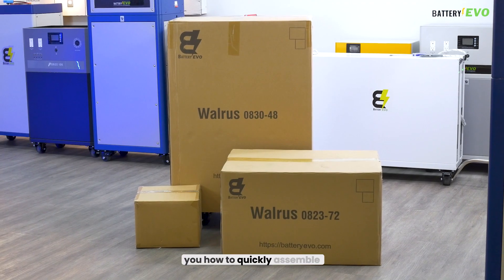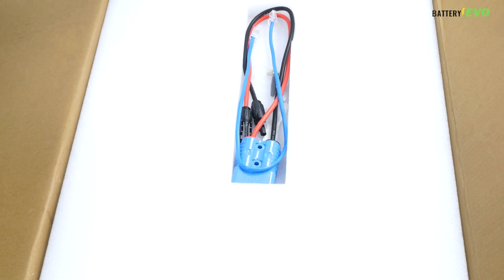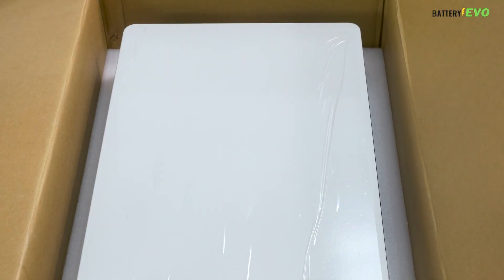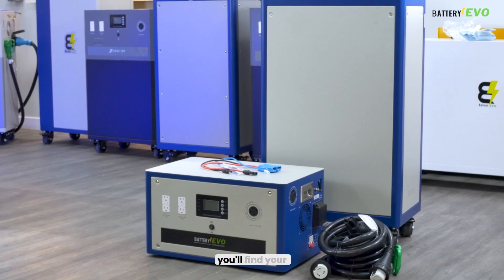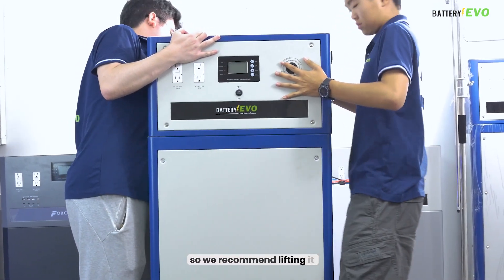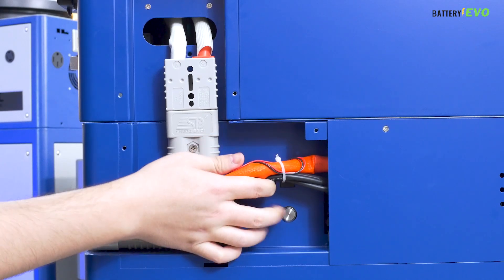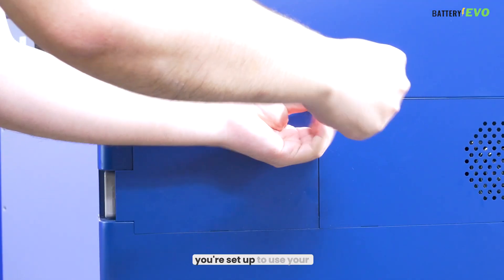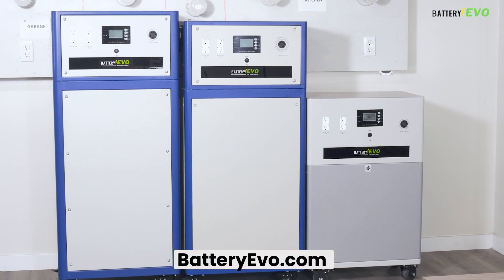How to Unbox and Assemble your Walrus | Solar Battery | BatteryEvo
Welcome to our comprehensive guide on assembling the Walrus Atlantic Energy Backup System! In this video, we take you through each step of the assembly process, ensuring you can set up your Walrus Atlantic efficiently and correctly. From unboxing the components to the final checks and powering on the unit, we cover everything you need to know.

Discover the ease of assembling this robust energy solution designed for solar systems, off-grid setups, and emergency power supplies. Our detailed instructions ensure a seamless setup, providing you with a reliable and durable energy storage system. Watch as we demonstrate how to install the base plate, attach the side panels, mount the inverter, connect the battery unit, and secure the top cover. Learn the essential tips and tricks to ensure your Walrus Atlantic operates flawlessly.